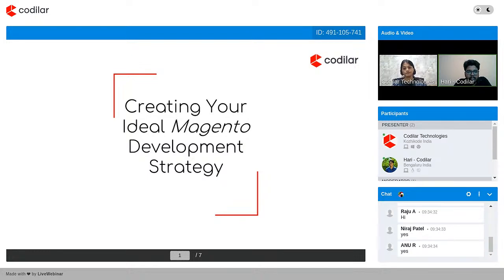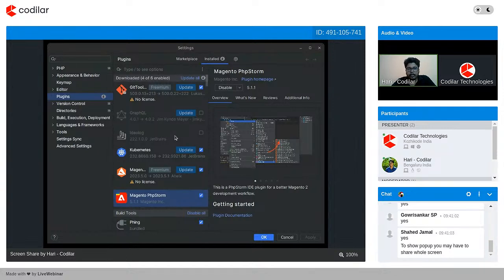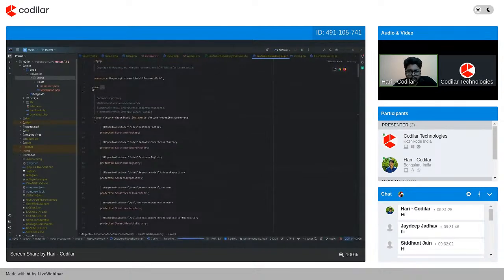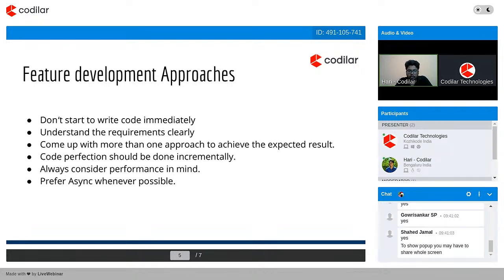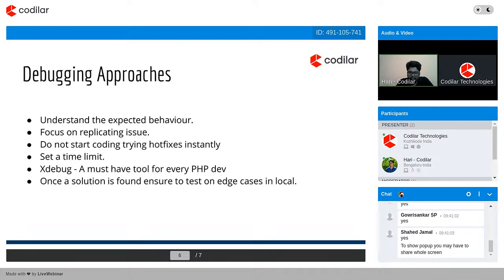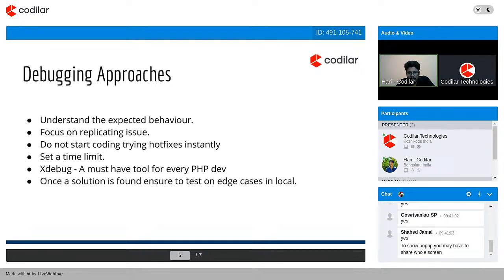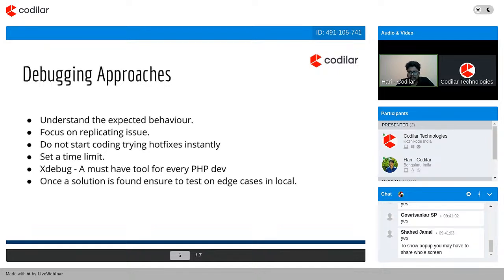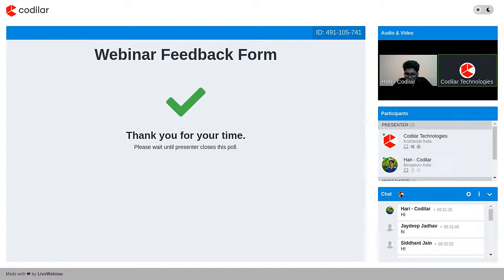From Ideas to Implementation: Creating Your Ideal Magento Development Strategy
Do you want to transform your eCommerce business strategy through a concrete development plan?

We are back with yet another exclusive webinar to help you develop the perfect Magento development strategy that suits your business needs.

Join us to gain invaluable insights and discover advanced tips and techniques for enhancing your online store’s performance and user experience.